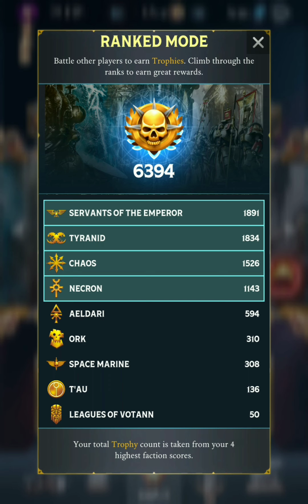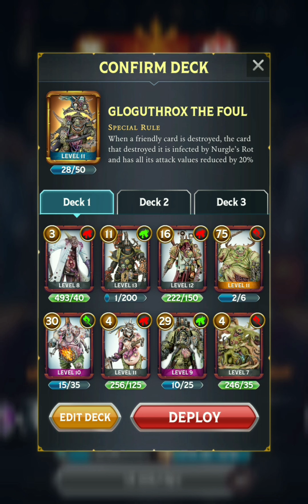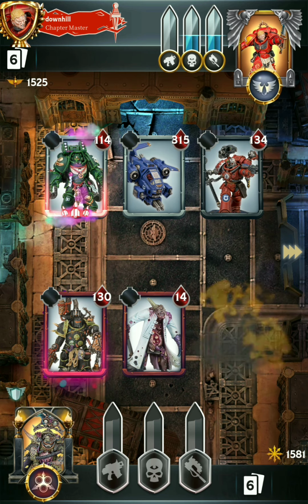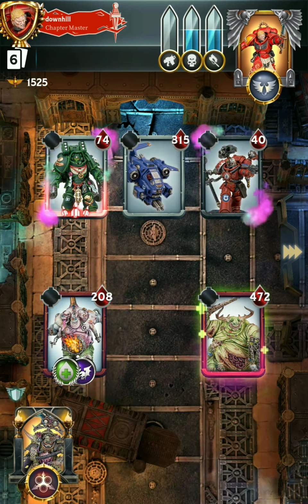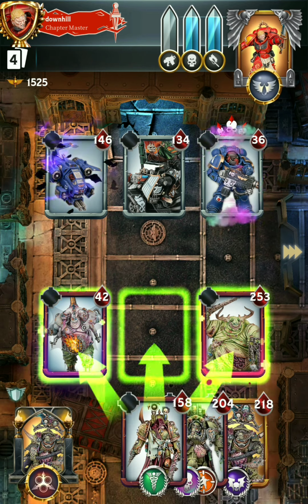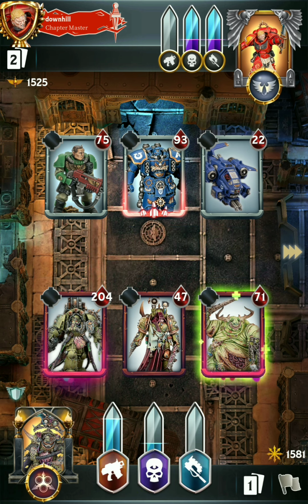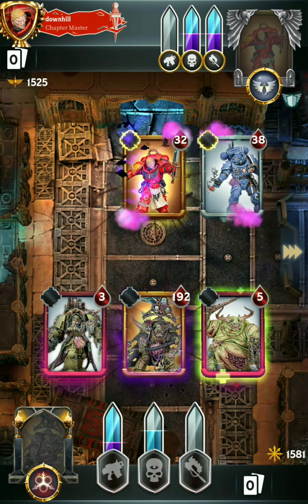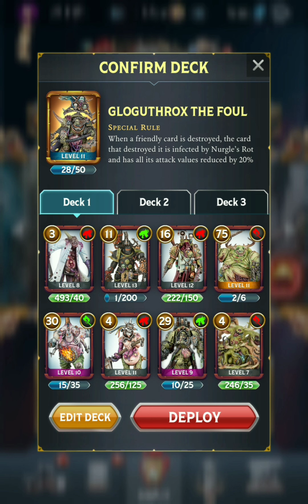Warhammer Combat Cards: Nurgle Is Better, But Still Not Great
Can old Glog win against a competitive Tolmeron deck?